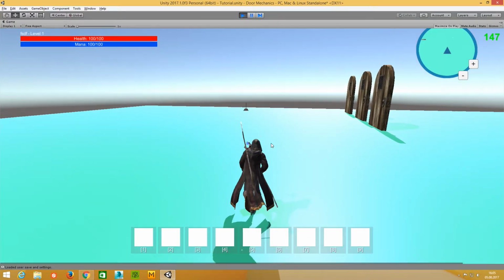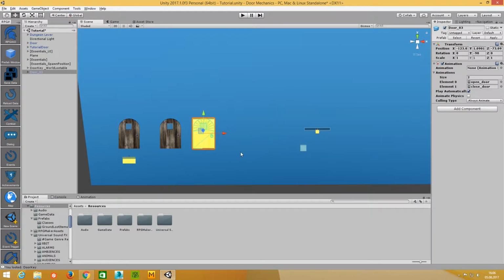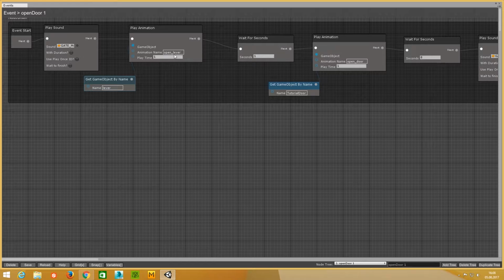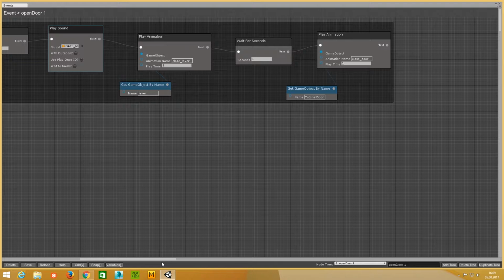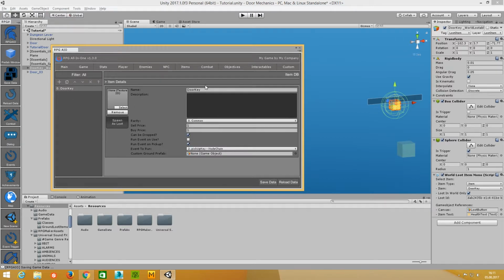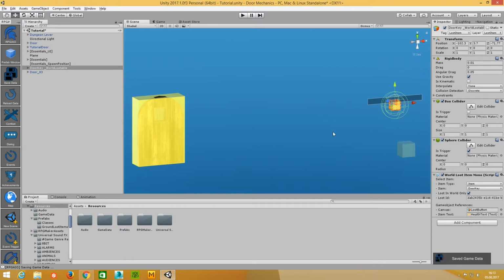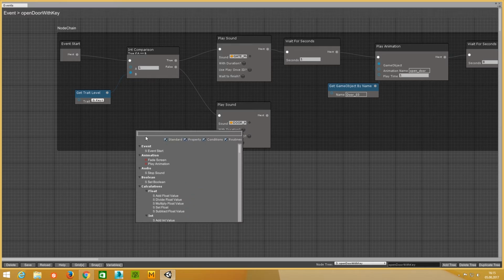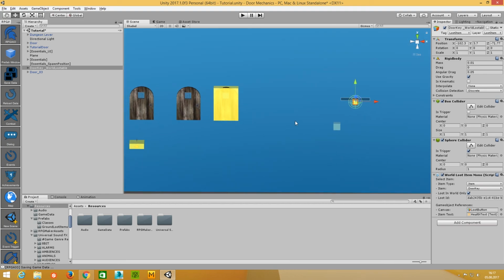RPGAIO Door Mechanics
Here I setup two ways how to open doors in RPGAIO hope it helps a few ppl.

And as always tipps ,tricks and critics are very helpfull and welcome